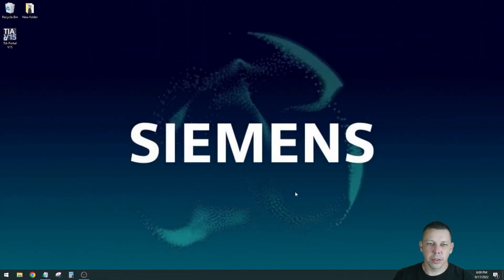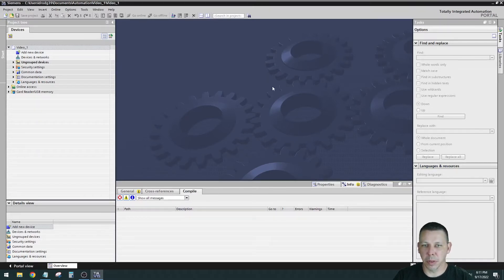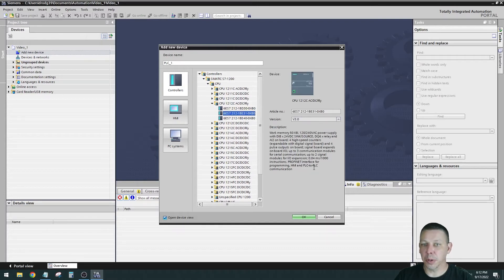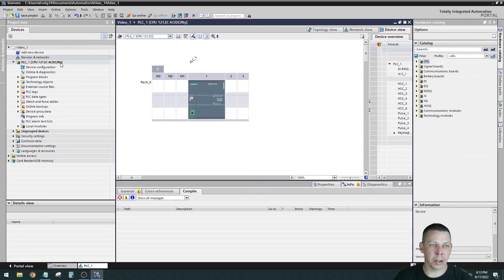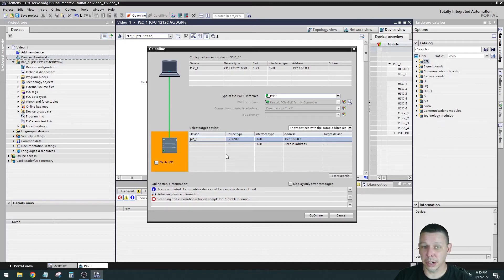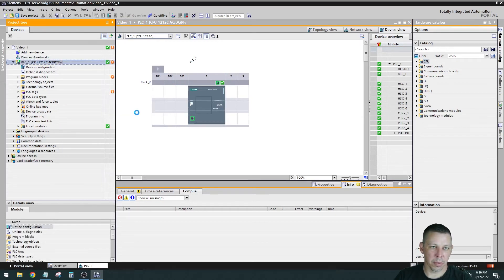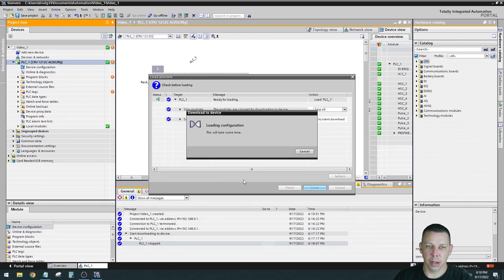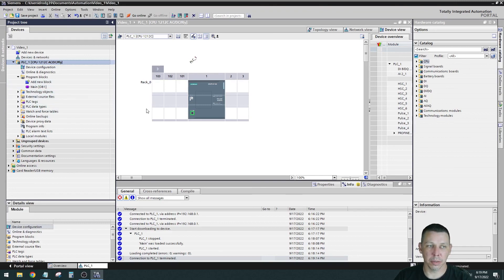Siemens S7-1200 Creating a new project in the TIA portal and going online with the processor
This video describes the steps to create a new project in the Siemens TIA portal software. After creating the project, I show how to add a CPU, where to find what model CPU you have, and where to find the label of what firmware revision your CPU is.
     Once the hardware configuration is complete, I show how to connect to your CPU over profinet / ethernet and go online with it.
     The specific S7-1200 CPU model I'm using as an example is the 1212c AC/DC/Rly but the same steps are taken for all S7-1200 CPUs.